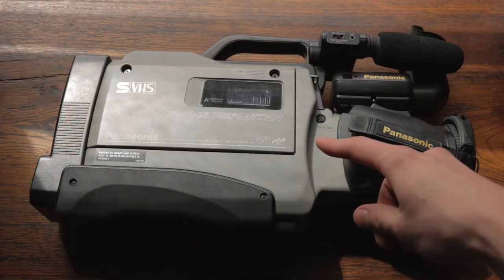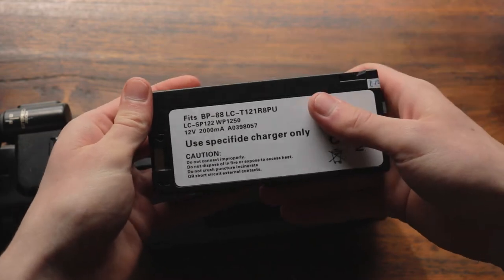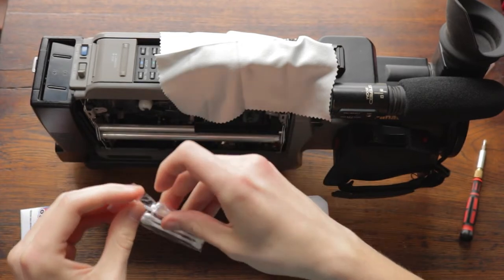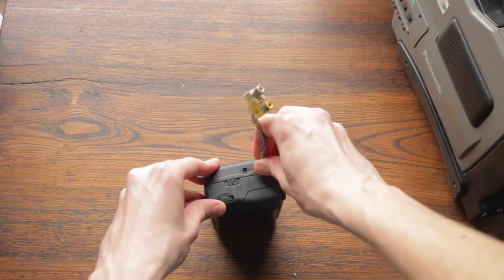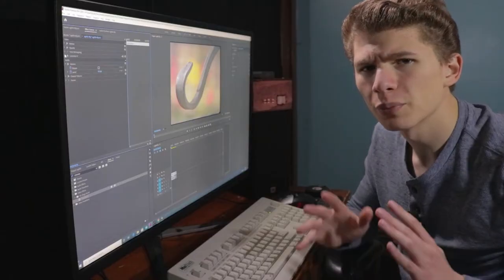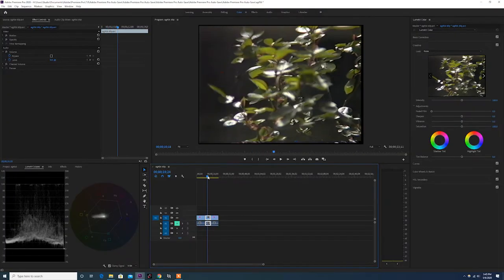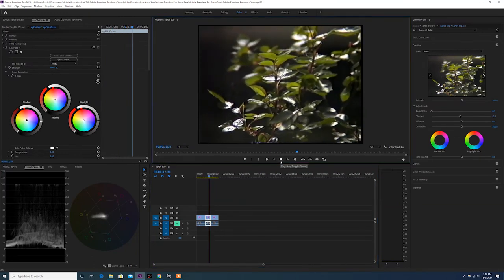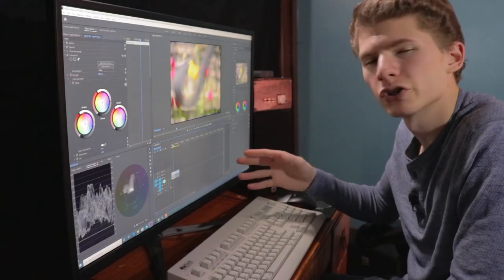SemiPro VHS in 1997 - Panasonic AG456U Camcorder (+ Editing Tips)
Today we take a look at a semi-pro VHS camcorder from 1997 and see what it can do.

I remixed Jay Man's "Funk for Friends"
►OurMusicBox (Jay Man)
Track Name: Funk For Friends

Piano track at the end is my own unreleased music. Do not use it!

*This video is my own opinion and I am not an expert! Do plenty of research before purchasing any form of gear.